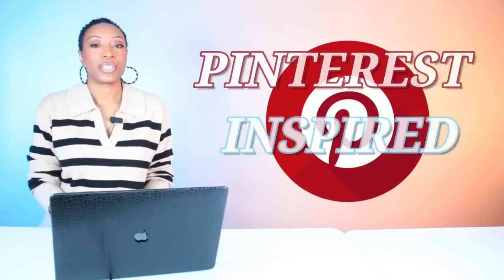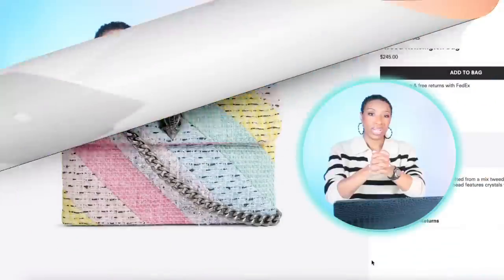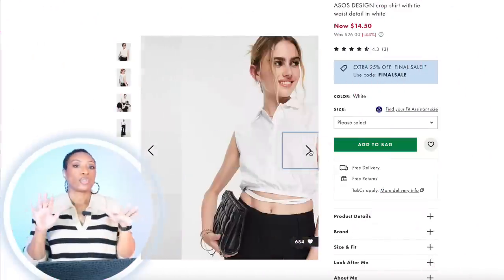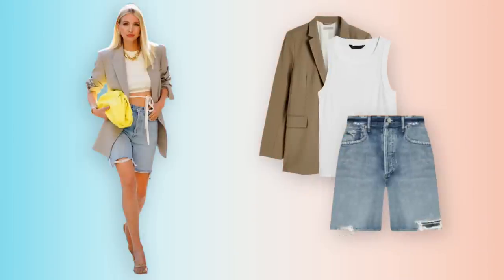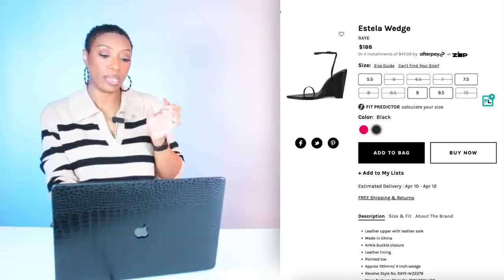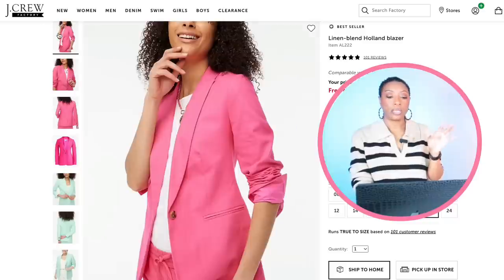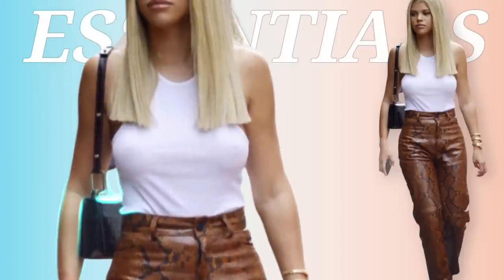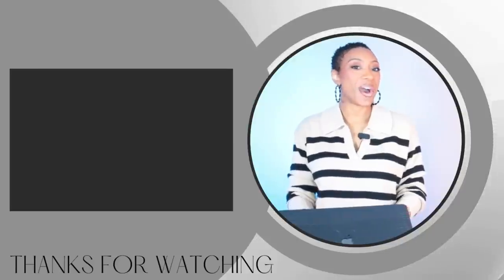Affordable Spring Outfit Ideas | Pinterest Inspired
Hey y'all! We're looking at some affordable spring outfit ideas inspired by Pinterest looks. Enjoy!
FEAATURED ITEMS:
1
Cargo shorts
Button down pocket shirt
Embellished pumps
Square handbag
Large embellished hoop earrings

Shirt
ASOS ($39 - *

Heels
ALDO ($110 - *
Amazon ($65 - * - clear
Amazon ($45 - *

Earrings
PLT ($9

ROUNDUP

2
Khaki oversized blazer
White cropped tie detail top
Denim shorts
Yellow clutch
Nude heels
Gold chain link statement necklace

Blazer
ASOS ($119 - *
H&M ($50 - *

Top
ASOS ($28.50 - *
ASOS ($14.50 - *

Calvin Klein ($17.70 - *

Target ($8 - *

Shorts
Revolve ($168- *
Express ($40 - *

Clutch
Nordstrom ($98 - *
Saks ($3600 - *

Heels
Saks Off Fifth ($110 - *

Chain
Target ($16 - *

3
Black cropped sleeveless tank
Black belted poodle skirt
Black thin wedge heel
Black Prada sunglasses
Prada geometric triangle bag

Tank
Old Navy ($13 - *
ZARA ($23

Skirt
Wolff & Badger ($261 - *
SHEIN ($19

Heels
DSW ($95 - *
Revolve ($140 - *
Revolve ($188 -*

Sunglasses
Amazon ($13 - *

Bag
TB ($500 - *

4
Cropped wide leg culottes
V neck pisse bodysuit
Blazer
Floral print Pumps
Small structured bag
Drop earrings
Clear sunglasses

Culottes
ZARA ($46

Top
Revolve ($58 - *
ZARA ($46

Blazer
J Crew Factory ($90 - *

Pumps
Nordstrom ($100 - *

Earrings
AMAZON ($10 - *

Sunglasses
Amazon ($13.

5
Snake print ankle pant
White racer back tank
Chocolate strappy heels
Black box bag with gold chain
Gold bracelet watch

Pants
PLT ($12 - *

Tank
BR ($30 - *

Heels
SM ($100 - *

Bag
Amazon ($31 - *

Watch
Amazon ($220 - *
Gilt ($190 - *

🎀 FAQ's
How tall are you?
5'4

8 1/2 - 9

YES